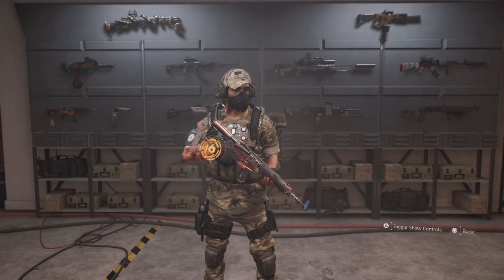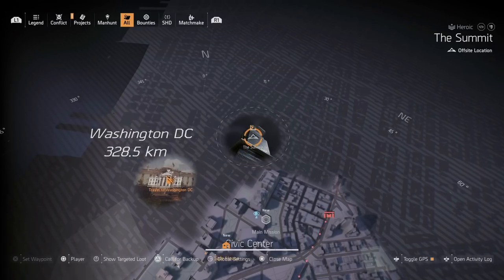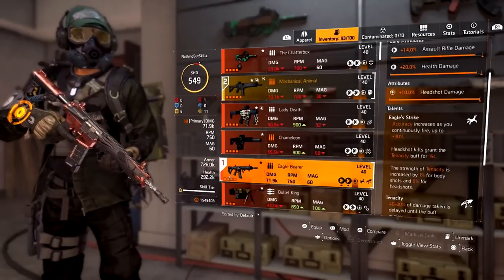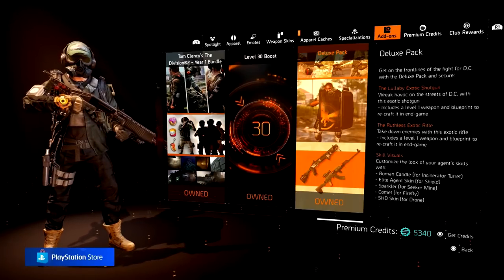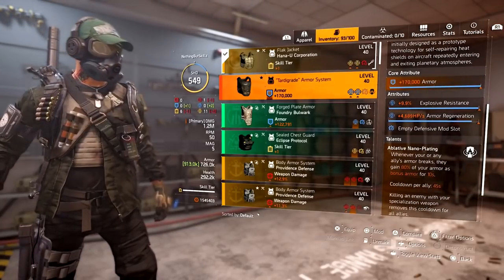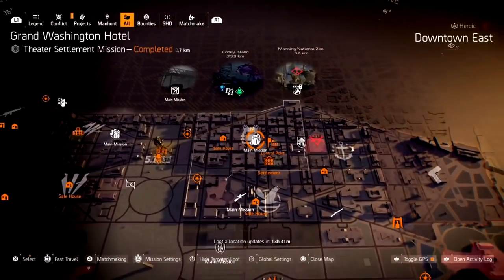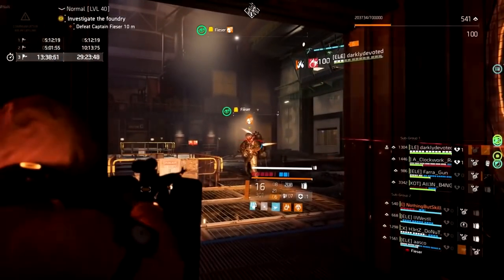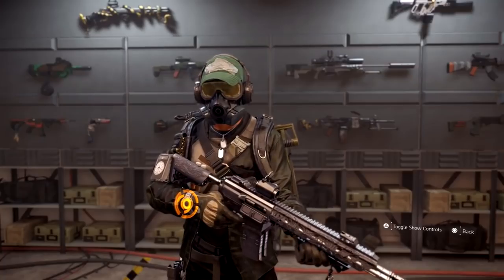HOW TO UNLOCK ALL EXOTICS IN THE DIVISION 2 IN TU12.1 | TIPS AND TRICKS [UPDATED]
This is a full guide to getting all Exotics in the Division 2. Below are more info all all quest items.